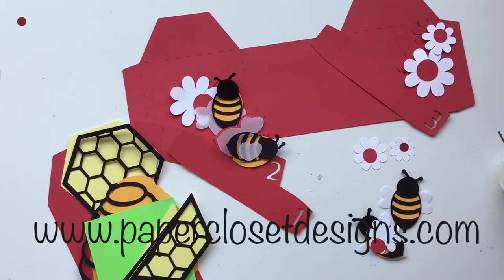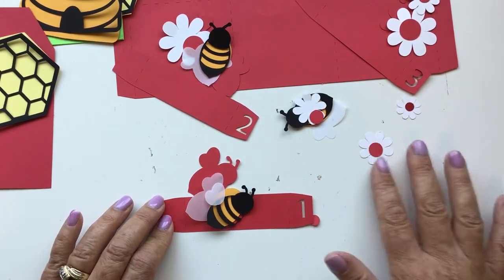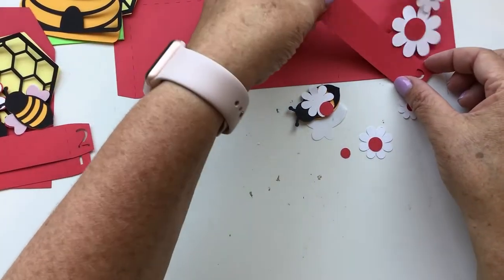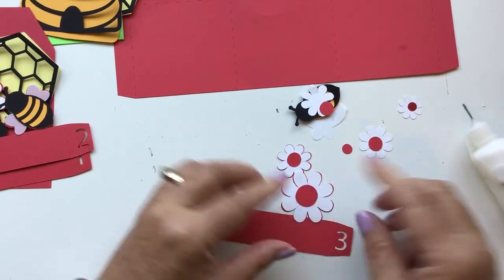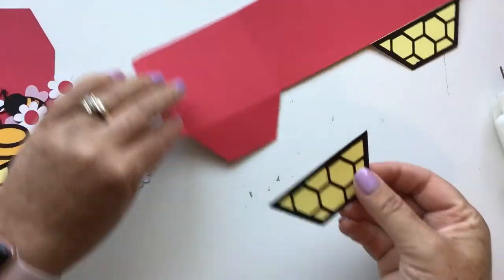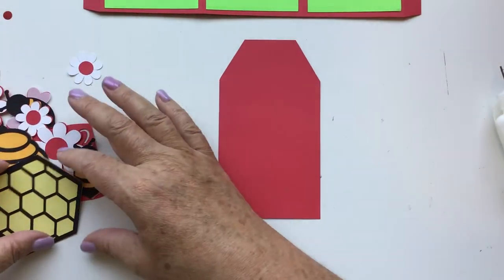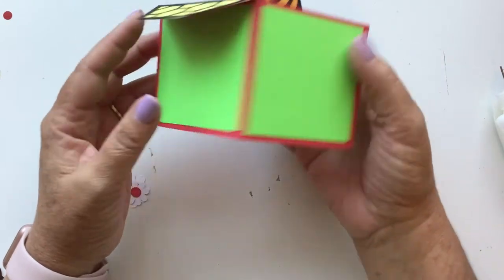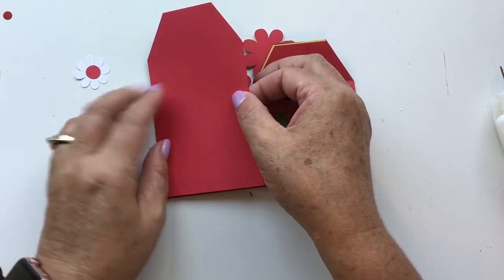How to Create a 3D Beehive and Honeycomb Box Card from an SVG Template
The product used in this video can be found on Creative Fabrica

The finished card should measure 6” x 5.5” when folded flat and 3” x 5.5 when opened. Use with a 6 x 6 square envelope. Make it unique by using your favorite printed or solid color papers.
The designs cut with Cricut Design Space, Silhouette Cameo or Portrait, Brother Scan and Cut or other Digital Cutters.